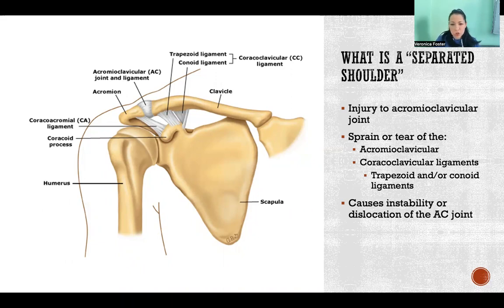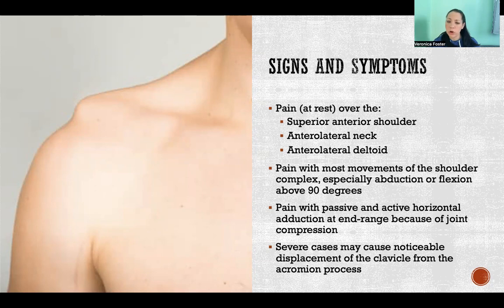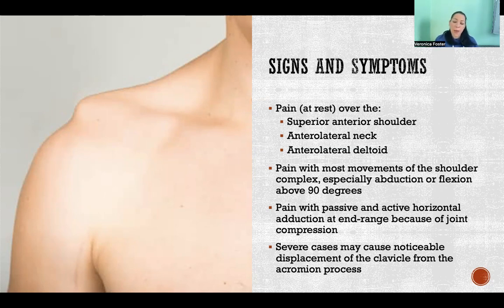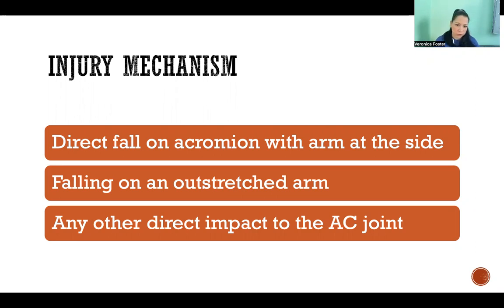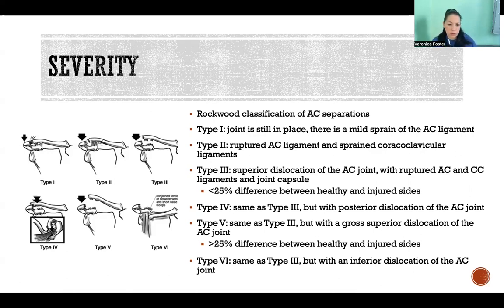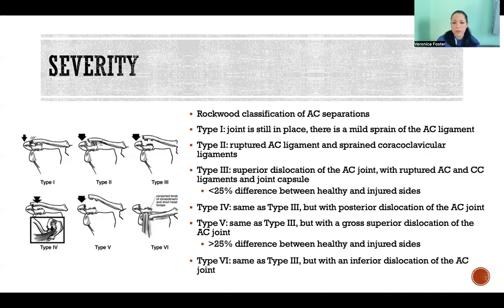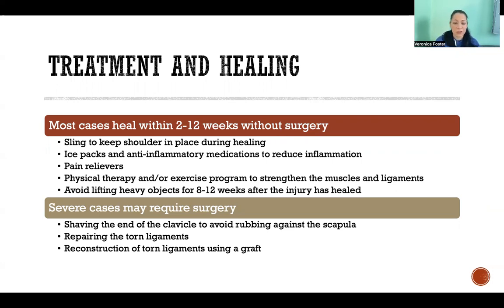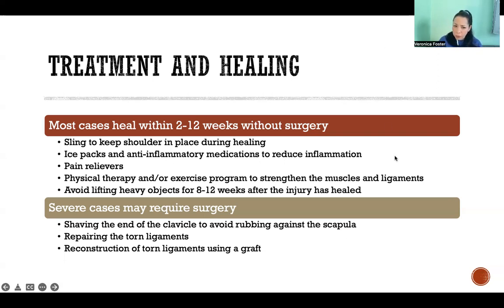Separated Shoulder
Separated Shoulder: Acromioclavicular joint sprain or tear, Injury, AC joint, Acromioclavicular ligament, AC ligament, Coracoclavicular ligament, CC ligament, Trapezoid ligament, Conoid ligament, Instability, Dislocation, Signs and symptoms, Pain, Shoulder complex, Abduction, Flexion, 90 degrees, Passive and active horizontal adduction, End-joint range, Compression, Noticeable displacement or deformity, Clavicle, Acromion process, Injury mechanism, Falling on AC joint with arm at the side, Falling on outstretched arm, Any direct impact to the AC joint, Severity, Rockwood classification of AC separations, Type I, Type II, Type III, Type IV, Type V, Type VI, dislocation, Rupture, Joint capsule, Treatment and healing, Non-surgical treatments, Surgical treatments, Anatomy and physiology, Pathology, Orthopedics